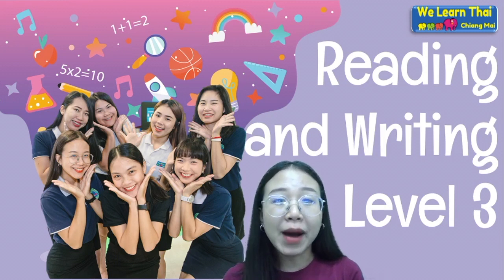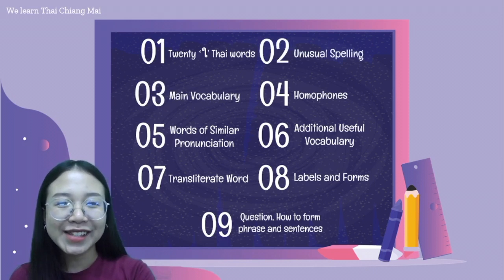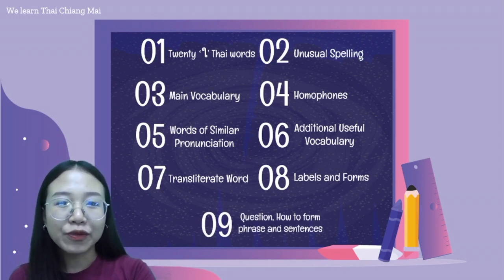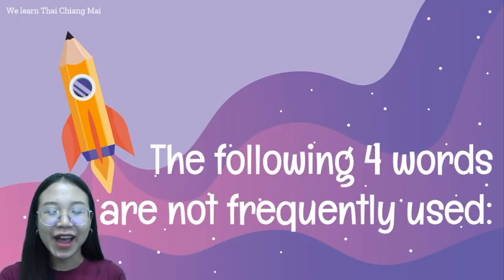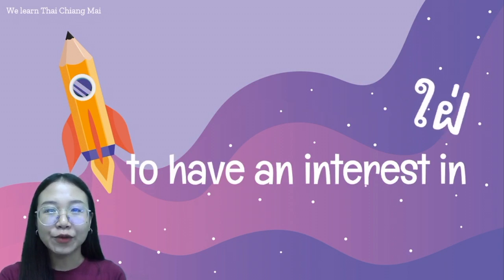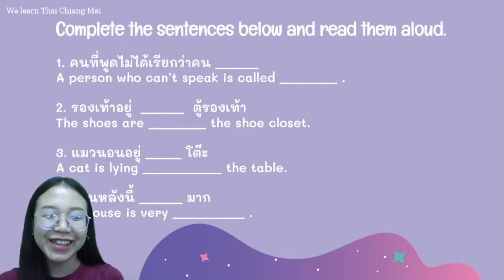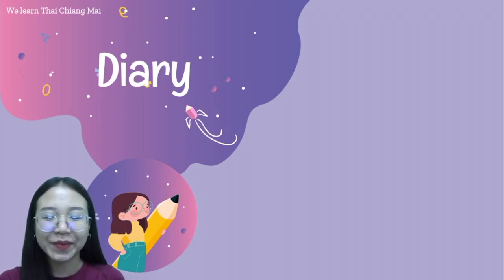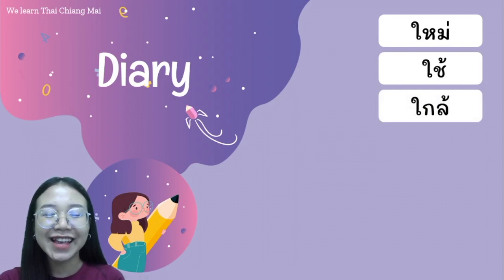Reading & Writing LV.3 Chapter1: twenty ใ Thai words